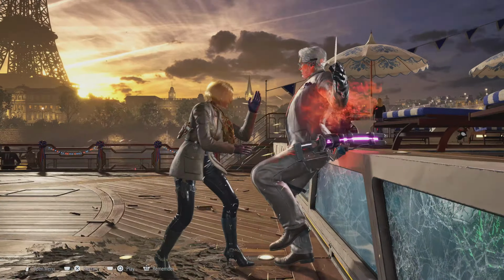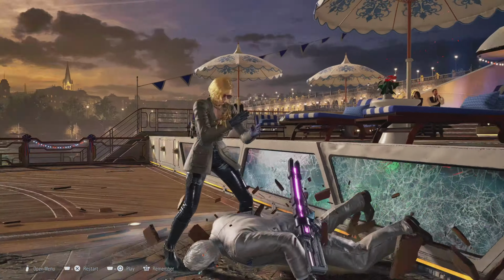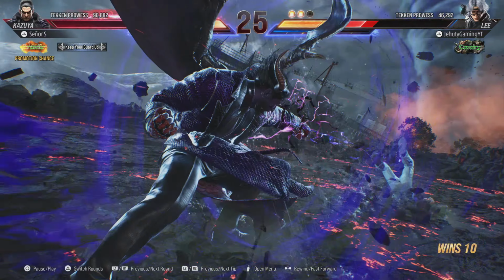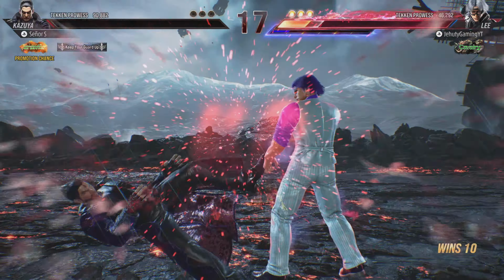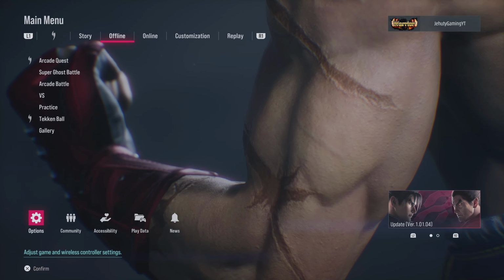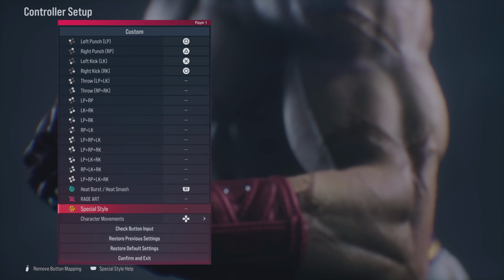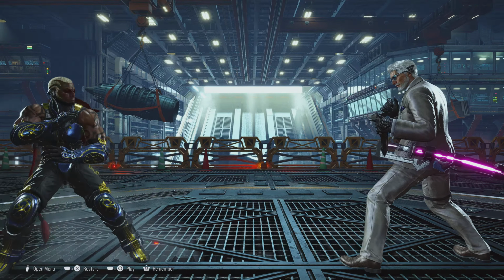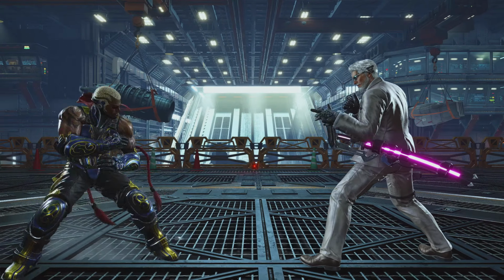Top 5 Tips To Get Out Of Green Ranks - Beginner Guide Tekken 8 4K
A Guide on 5 Tips to get out of GreenRanks for Tekken8.

00:00 Introduction
00:27 Getting Up Properly
03:47 Launcher Combos, Counter Hit, Low Parry & The Wall
06:45 Dealing With Pressure
08:02 Panic Rage Art
09:33 Movement & Whiffing

Currently running on the Tekken 8 on Playstation 5.